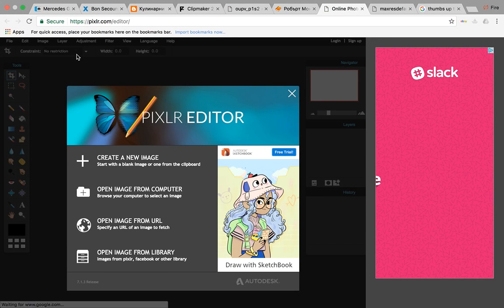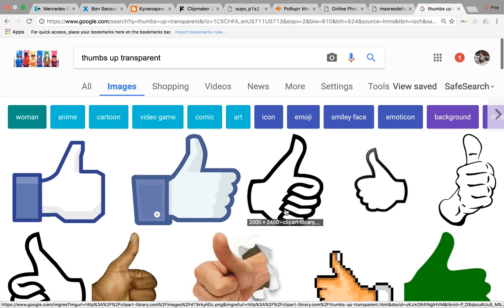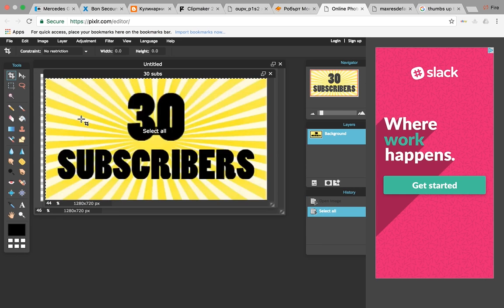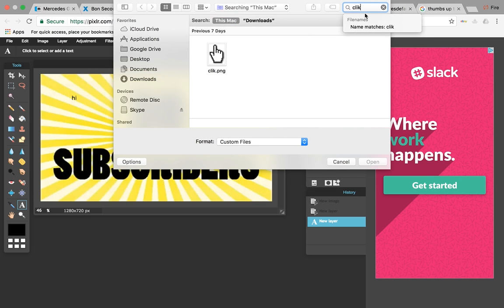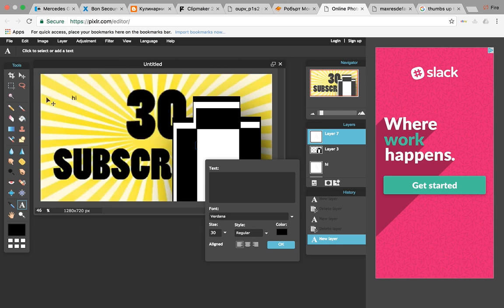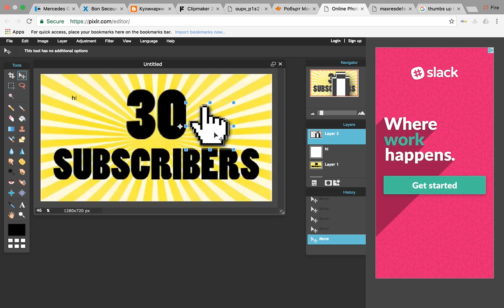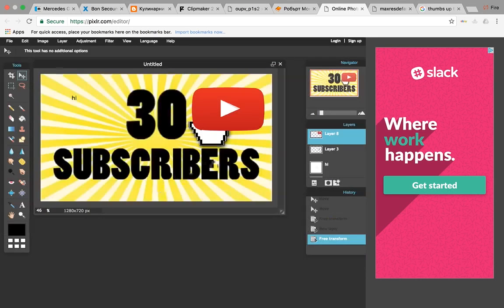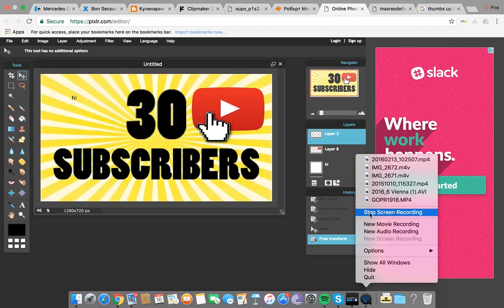How to make thunbnails!!For Free!!!